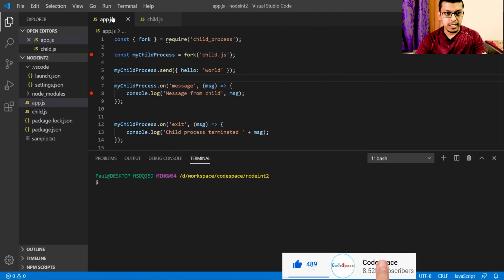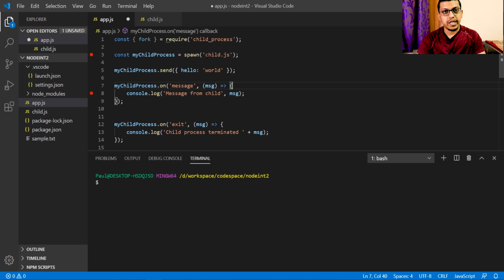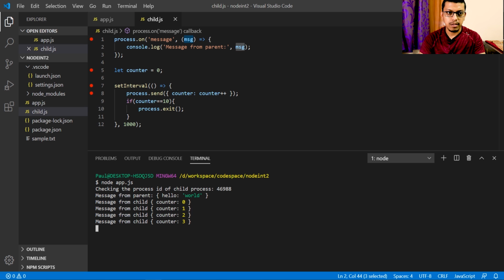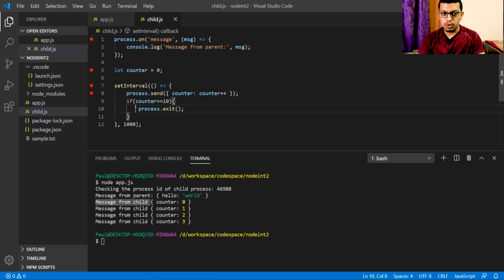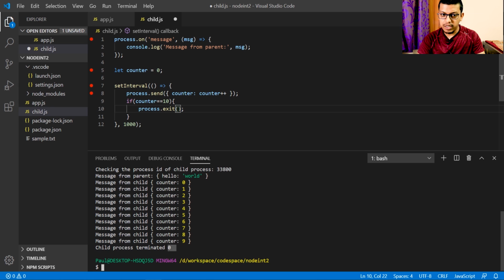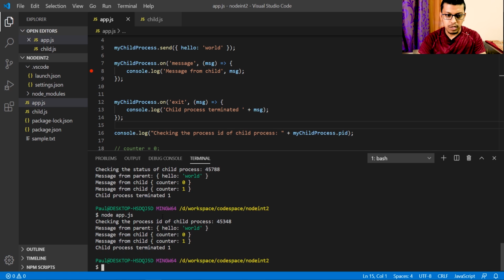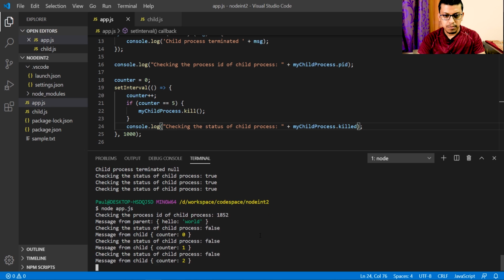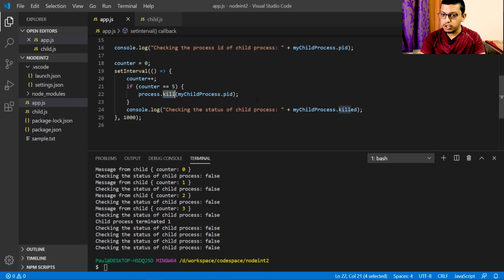Create Multi Threading In NodeJs using Fork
Fork copies entire process state to a new one with a new PID. Using fork we can separate computation intensive task from the main event loop.